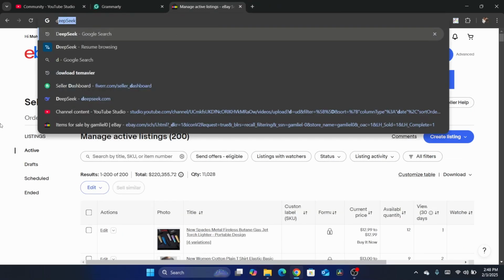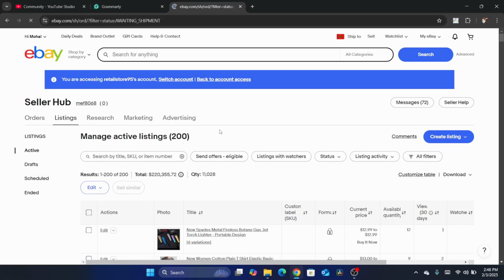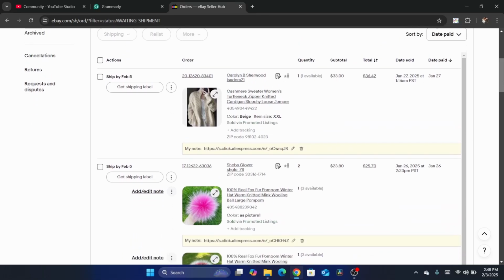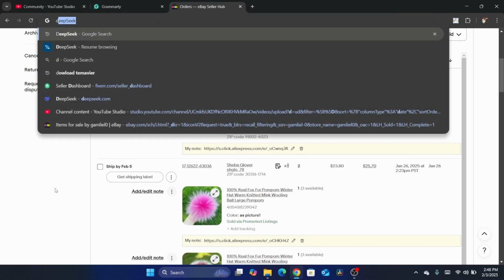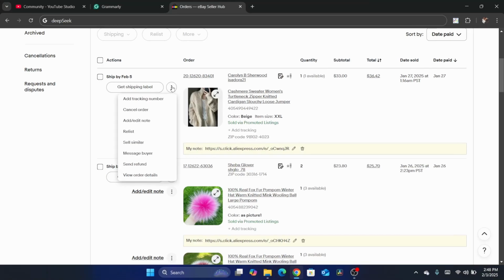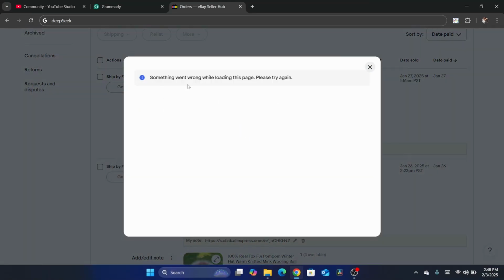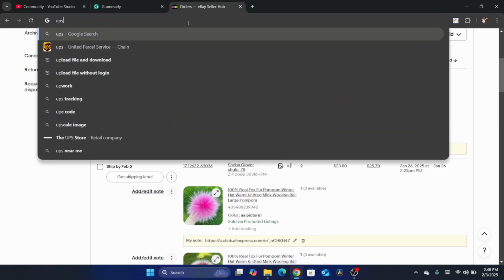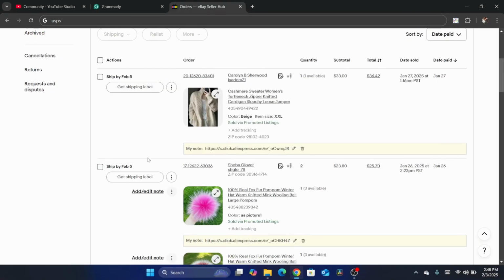How to Add Tracking Number on eBay in 2026 (Easy)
Need to add a tracking number to your eBay order? This video will guide you through the simple process of adding tracking information to your eBay listings and ensuring your buyers stay updated.

In this video, you’ll learn:

Step-by-step process to add tracking numbers on eBay.
How to update your order with tracking information.
Why adding tracking numbers is important for your eBay sales.
Common issues and how to resolve them when adding tracking.
Follow this guide to streamline your eBay selling process and keep customers happy! 🚚